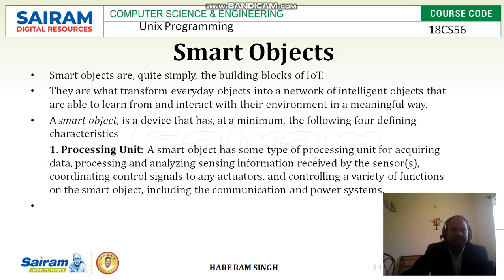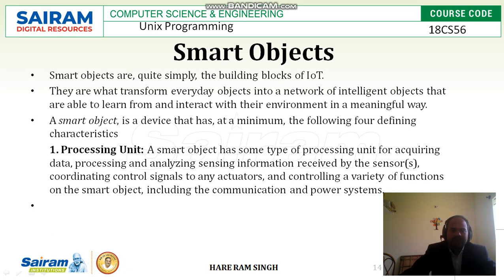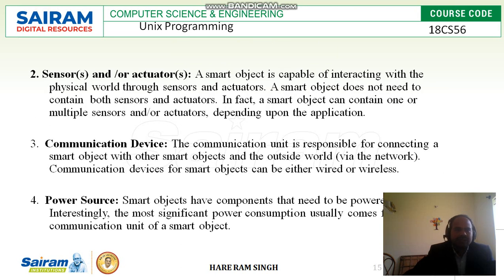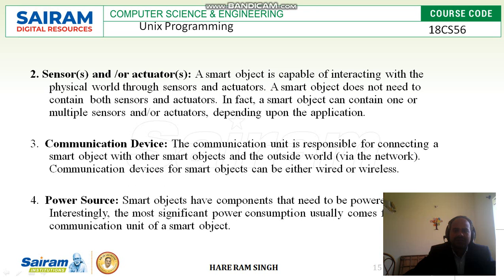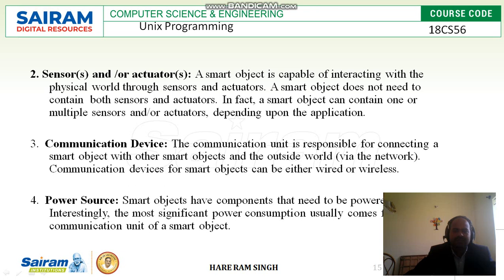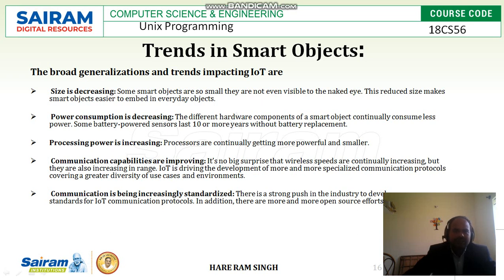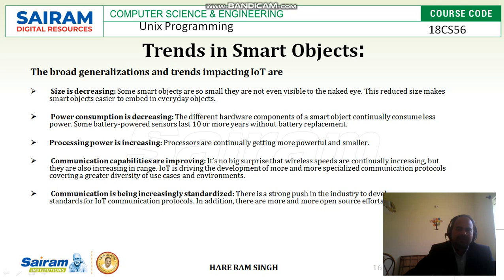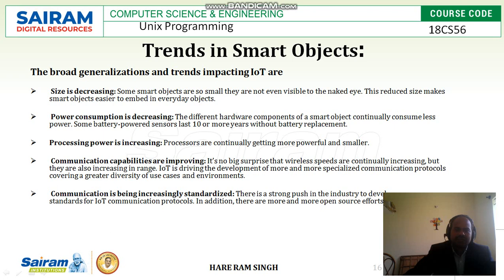Lecture Video 1 17CS81 Module2 Smart Objects Hare Ram Singh